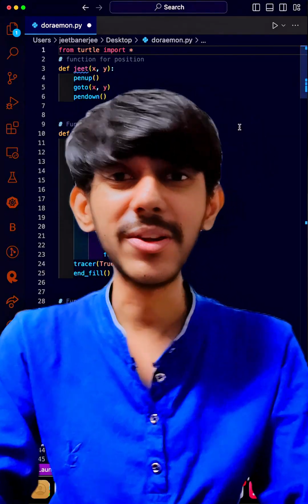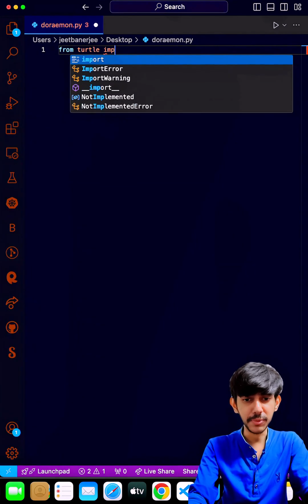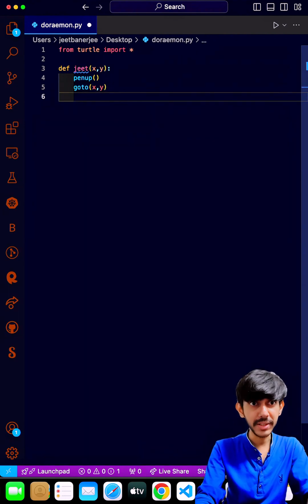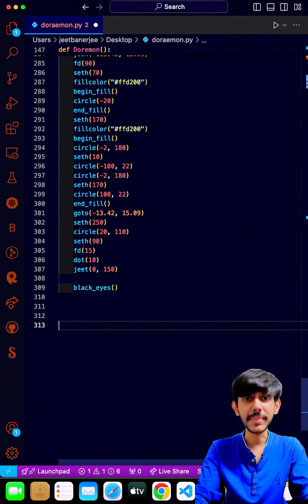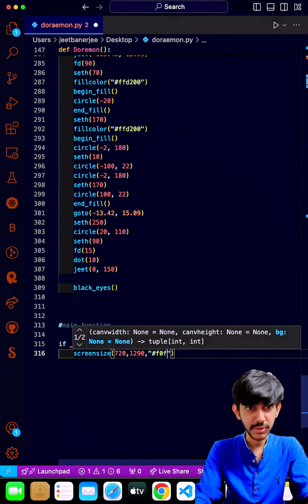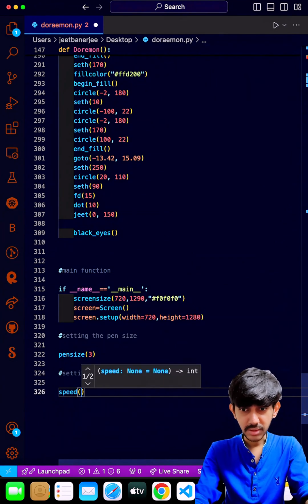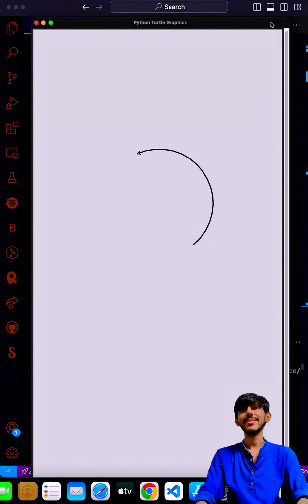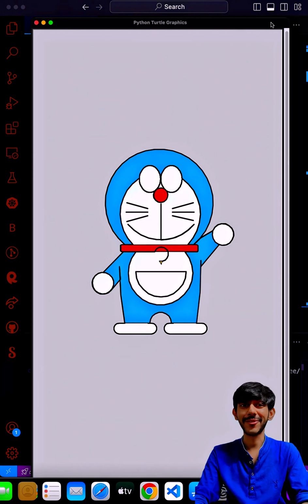Creating Doraemon with Python Turtle Graphics: A Fun Coding Tutorial!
Learn to Draw Doraemon in Python with Turtle Graphics
Python Turtle Graphics Tutorial: Drawing Doraemon from Scratch
Step-by-Step Guide to Drawing Doraemon with Python Turtle Graphics
Fun with Python: Drawing Doraemon Using Turtle Graphics